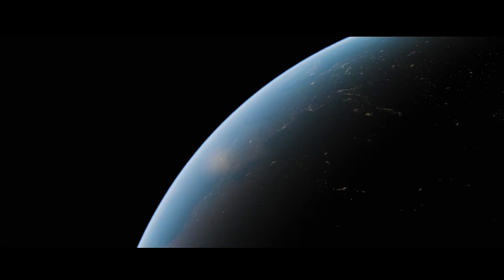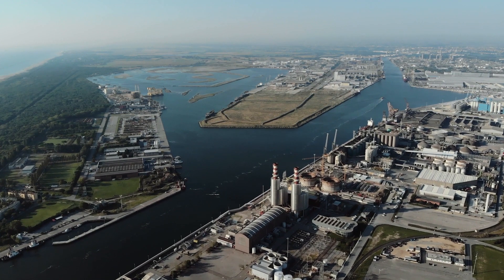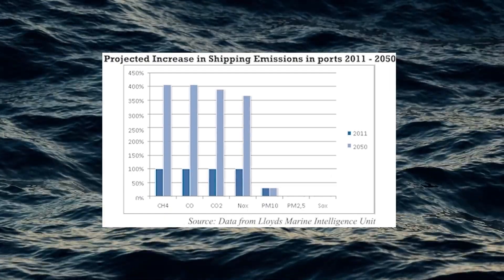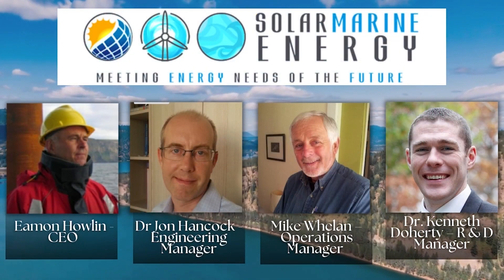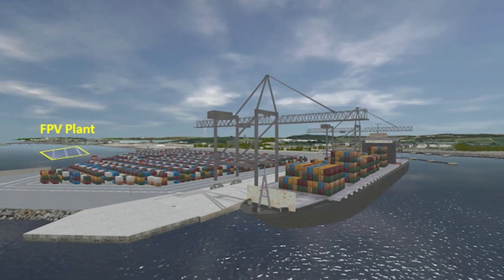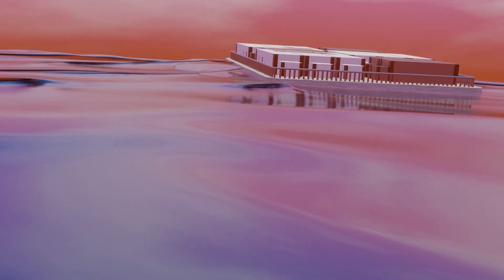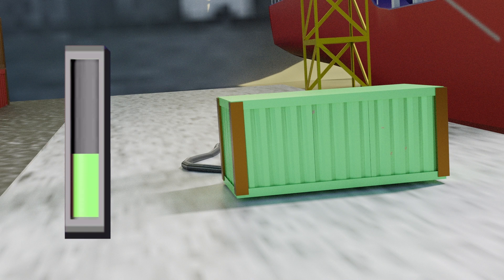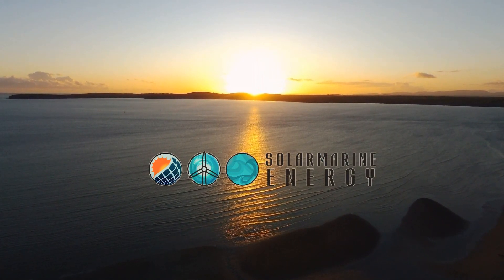Solar Marine Energy Renewable Power for Shipping Winning Emporia 4KT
Great NEWS and time to Celebrate! 🎉🍾 👇

SolarMarine Energy was the industry mentor on a European Union, Interreg Atlantic Area, Emporia4KT team to develop and promote renewable technologies for the European Atlantic Area. The team won the National Irish ☘️ competition and then went on to win First place in the European Final ahead of stiff competition from 12 other early stage technologies with their work on market research and strategy for providing clean Hybrid PV Electricity solutions for Ports, Coastal Communities and Islands. As part of the work the team produced this video promoting their solution for renewable shoreside power for shipping.